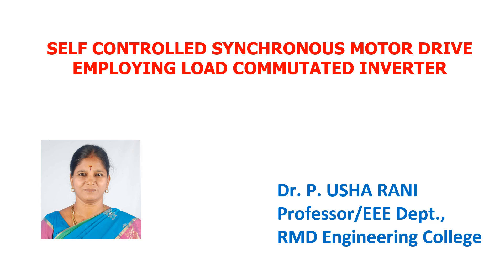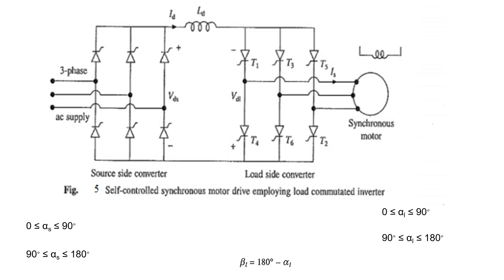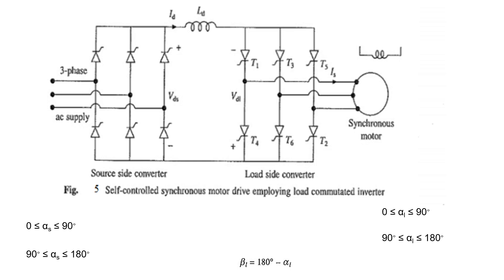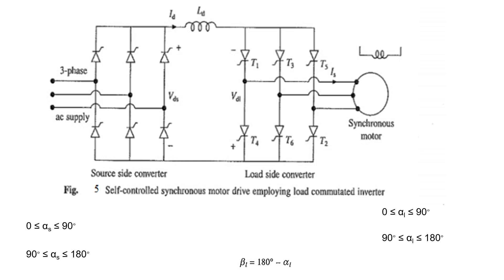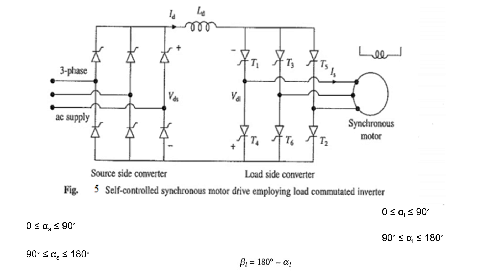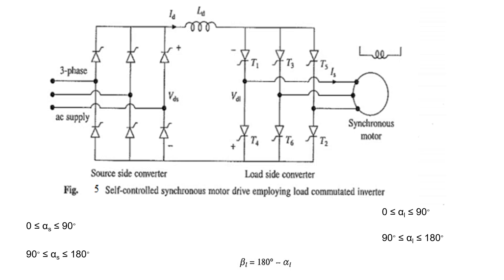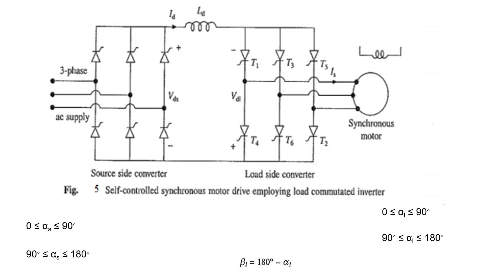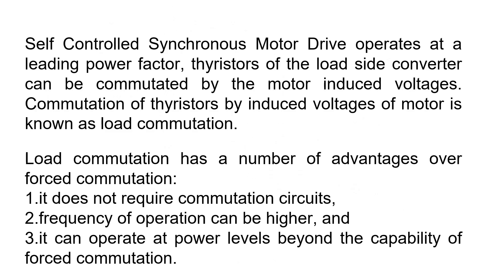EE8601 SSD U4 Synchronous motor drive LCI Dr Usha Rani , Professor EEE